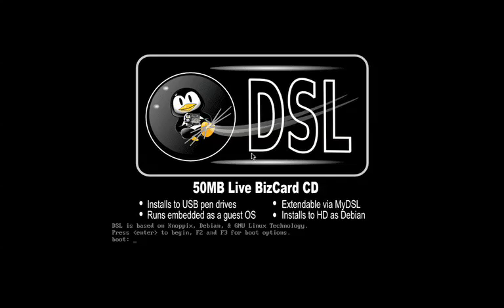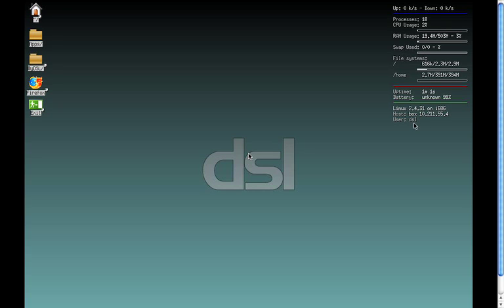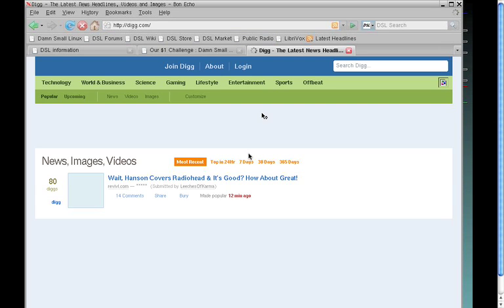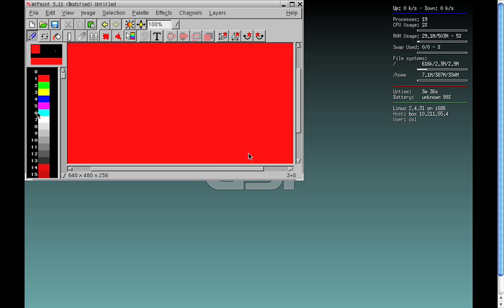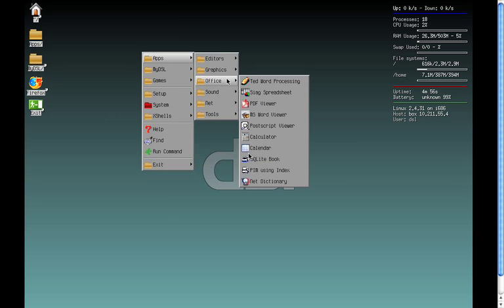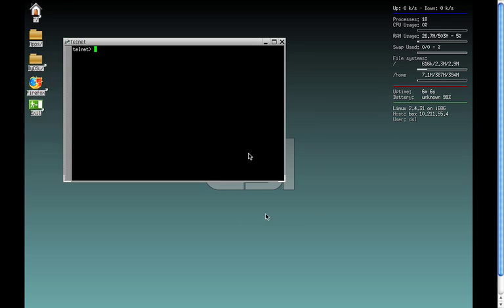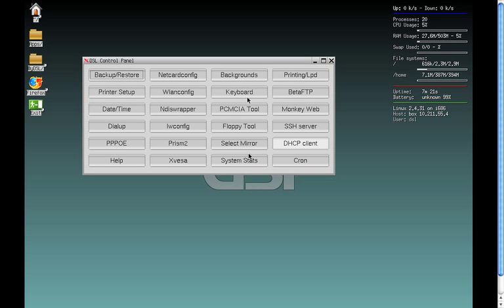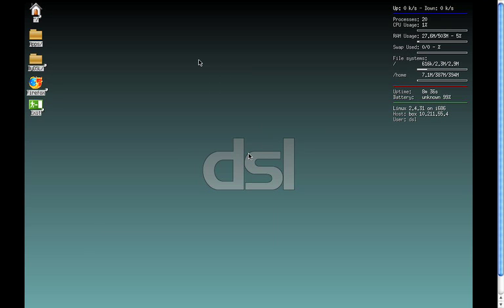Damn Small Linux Review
Herbert Midgley, the Internet Legend, reviews Damn Small Linux.